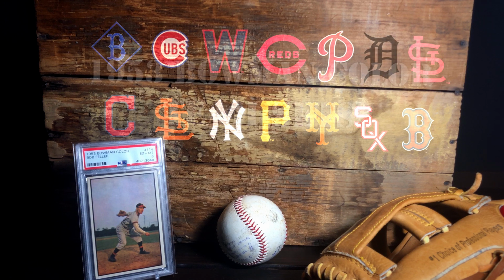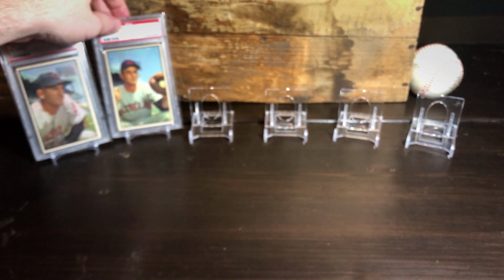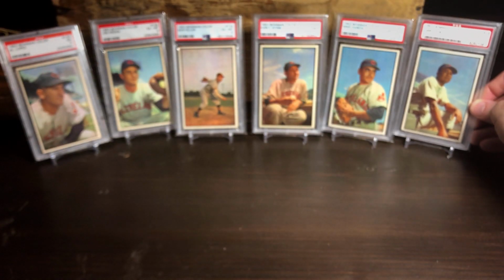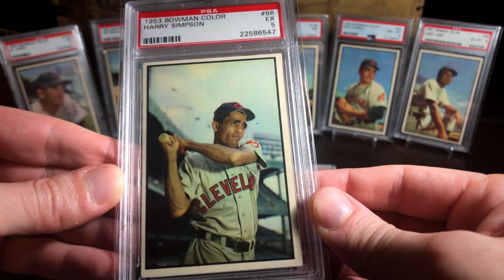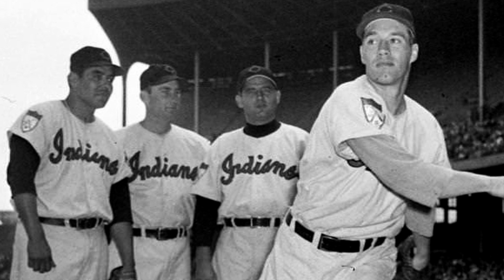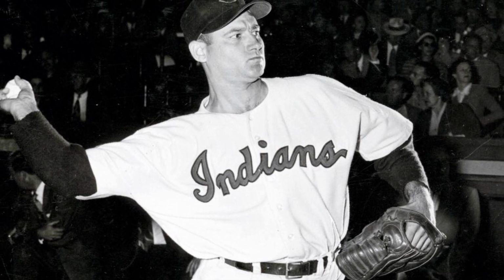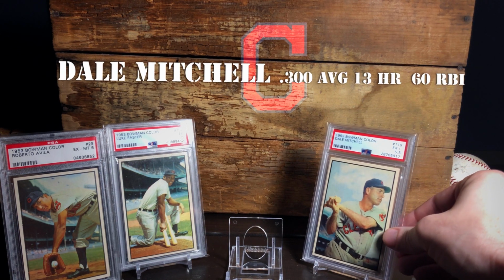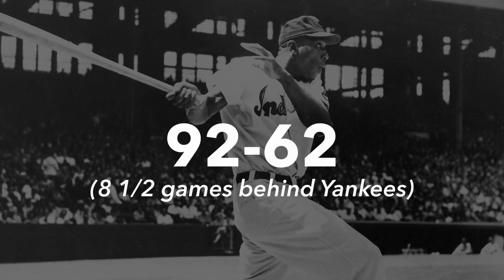1953 Bowman Color Team Sets | Ep02 - The Cleveland Indians & The Big Four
baseballcards In this episode we look at the pitching juggernaut that was the 1950s Cleveland Indians, a team led by its MVP "The Hebrew Hammer."